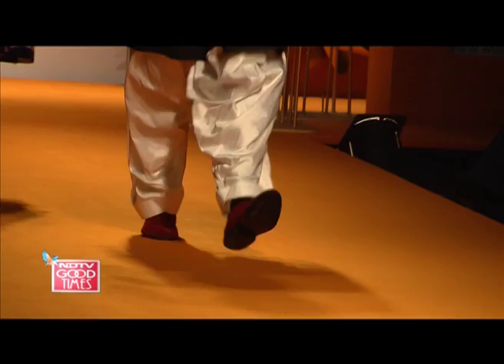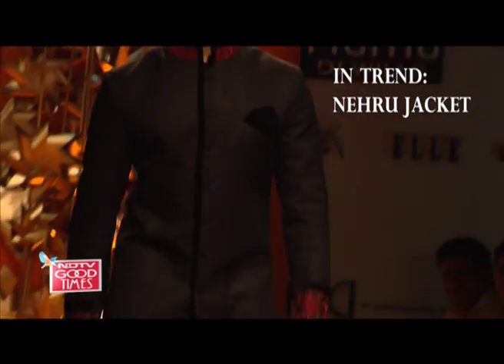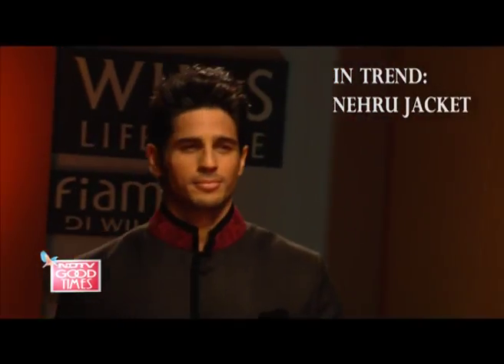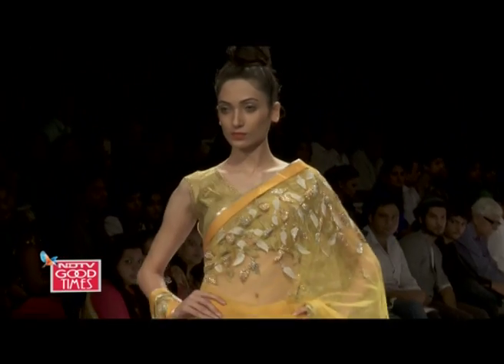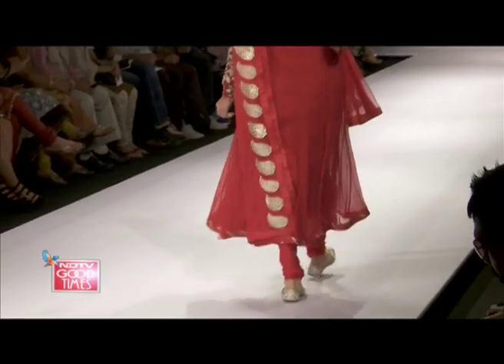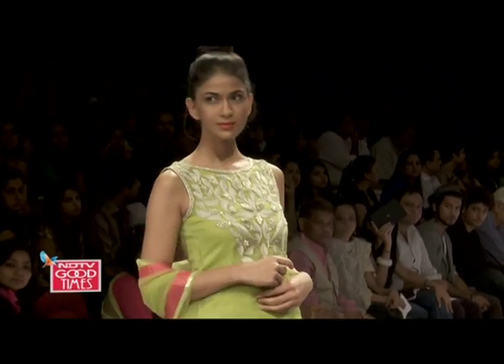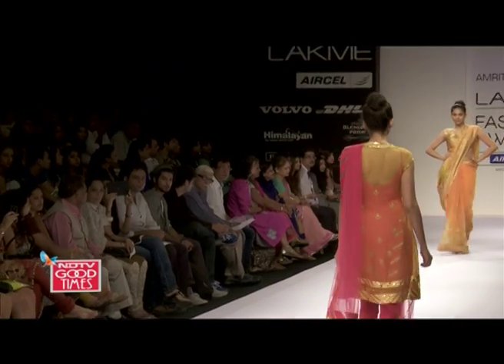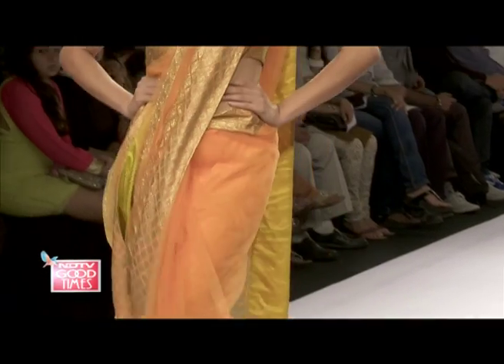Designers Anil Sharma and Nachiket Barve decode Diwali fashion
Indian designers Anil Sharma and Nachiket Barve tell us what to wear and what not to wear for Diwali party.